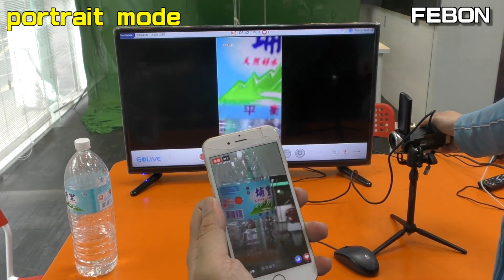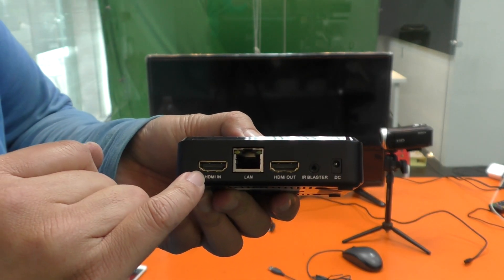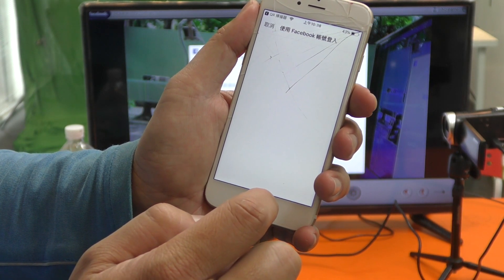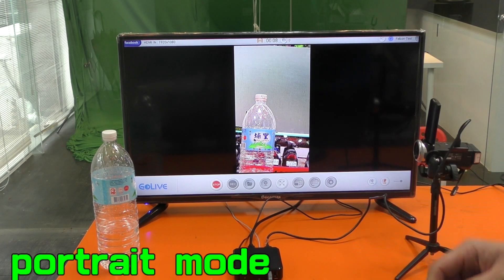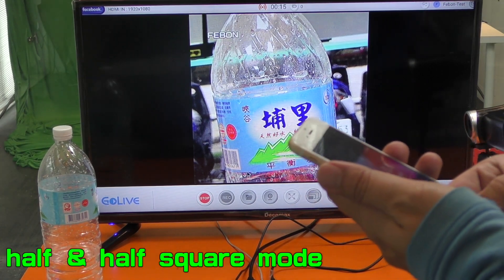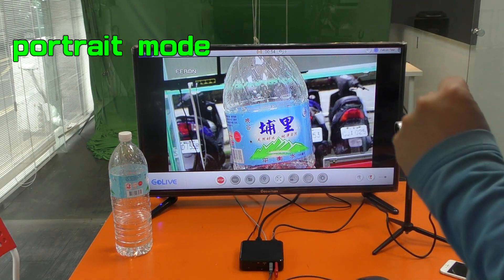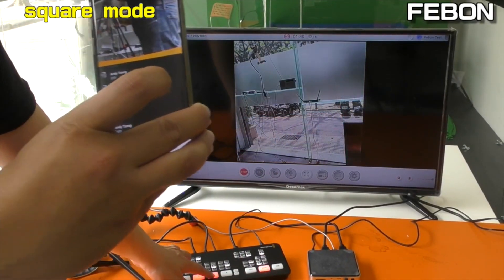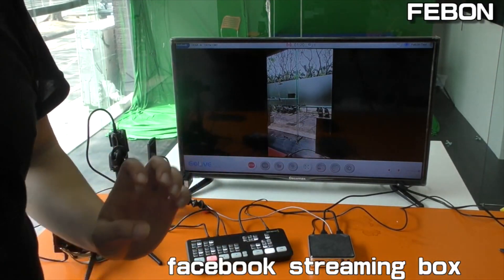camcorder with portrait mode facebook live on a streaming box & ATEM MINI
How to buy standalone streaming box?

standalone streaming box can connect hdmi camcorder and then do facebook live
facebook live have 3 kinds of mode
1. portrait live mode
2. half & half square live mode (Square 1:1)
3. horizontal live mode (landscape  mode)

when you connect ATEM mini video switcher, you can switch multi camera on this streaming box.